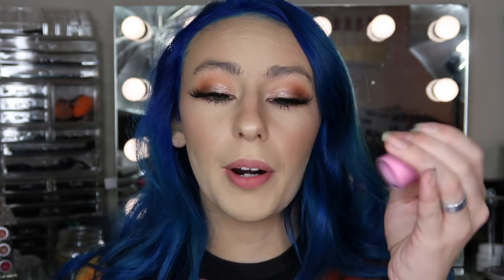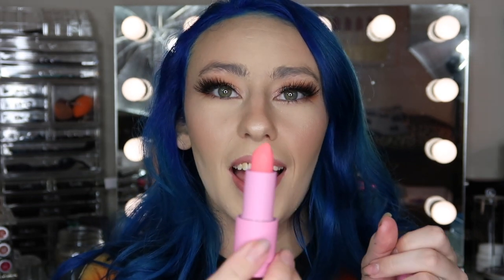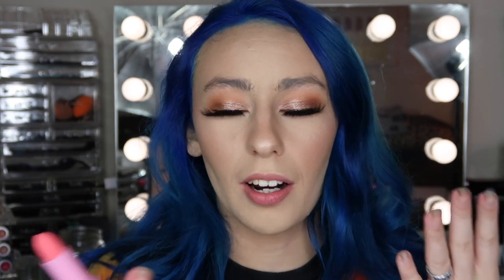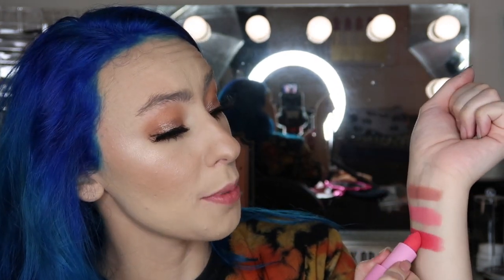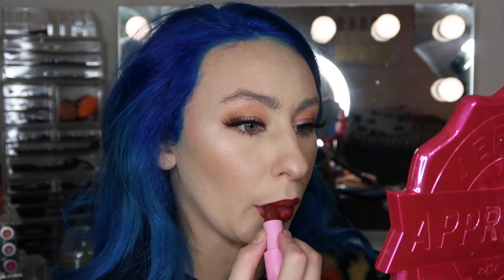VELVET TRAP LIPSTICK REVIEW AND TRY ON | JEFFREE STAR COSMETICS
Hey Guys!!! I am so excited to be able to bring you guys a bonus video!!
I hope you enjoy These lip swatches!!!